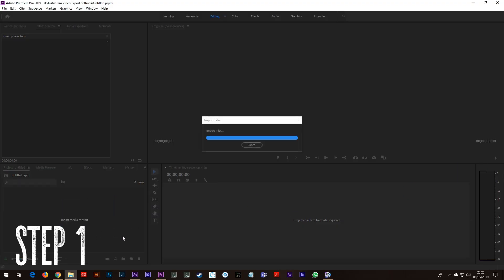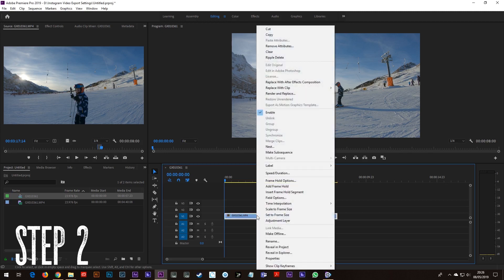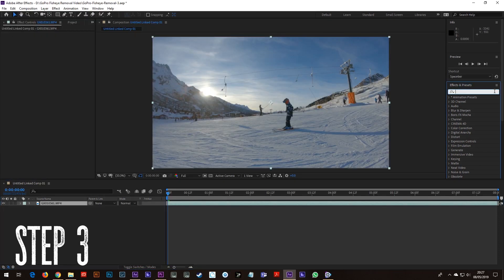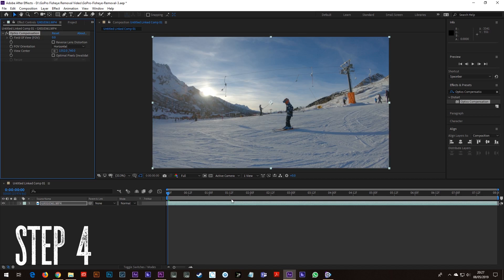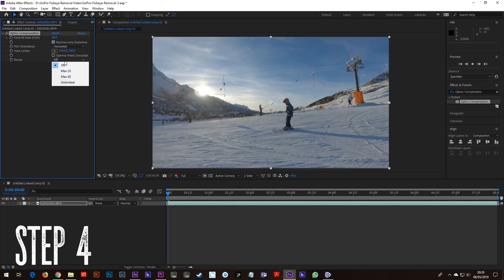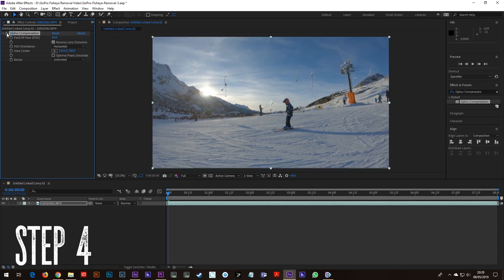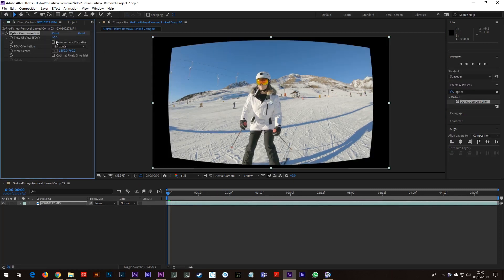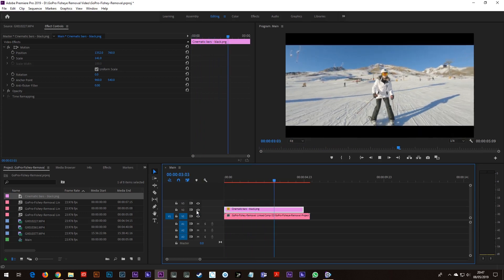Remove GoPro FISHEYE // HOW TO // After Effects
As most of you will know by now, I love shooting video on my GoPro, but I don’t always love the fisheye look you get from GoPros and other action cameras.

I know you can turn this off on the newer GoPros using linear mode, but I sometimes prefer the fisheye look, so I shoot everything in wide mode and remove the fisheye look when editing.

You will need After Effects to do this as inside of After Effects there is an effect called Optics Compensation which will help you to achieve the removal of the fisheye look.

But if you don’t have After Effects, I have gone over how to remove the GoPro Fisheye look in this video using FREE software by VideoProc //

FILMED ON //

Sony A6500
Sigma 30mm 1.4
Tiffen Viariable ND Filter for Sigma 30mm
Sigma 16mm 1.4
Hoya Variable ND Filter for Sigma 16mm
Zhiyun Crane
DJI Mavic 2 Pro Drone
GoPro Fusion 360 Camera
GoPro Hero 7
GoPro 3-Way
Only memory cards I use and trust with my GoPro’s
GoPro Hero 6
FeiyuTech G6

ME //